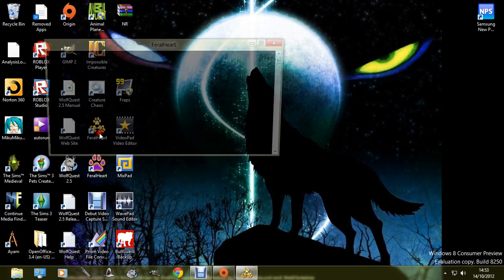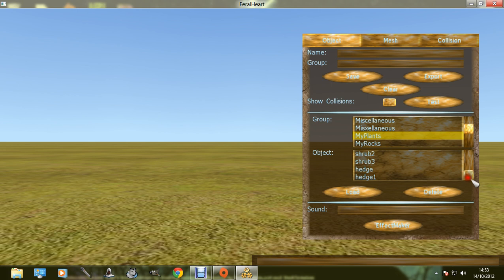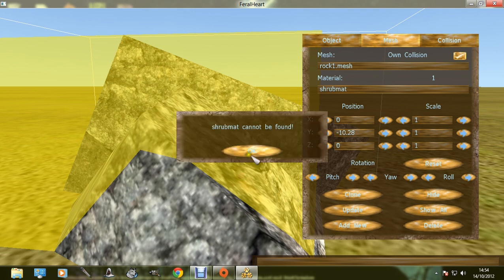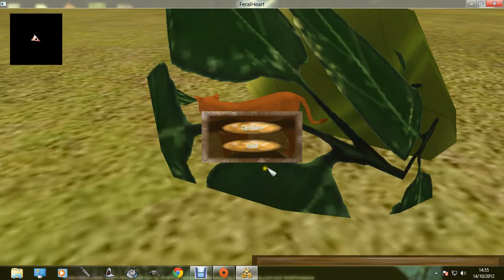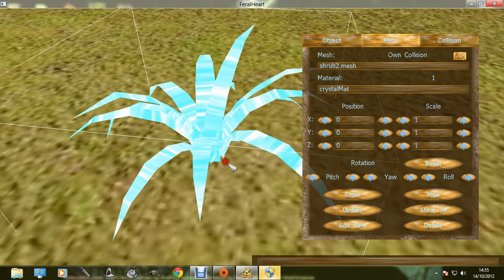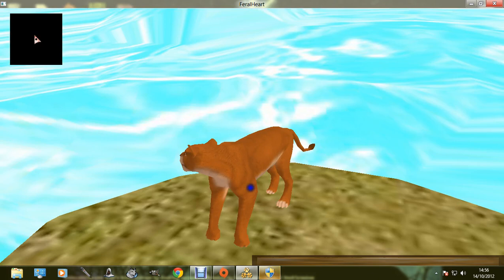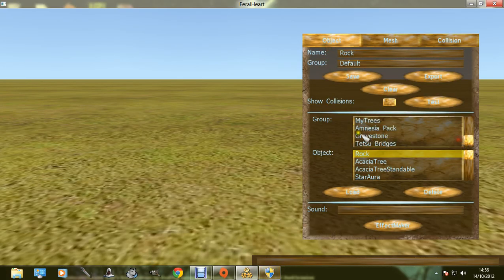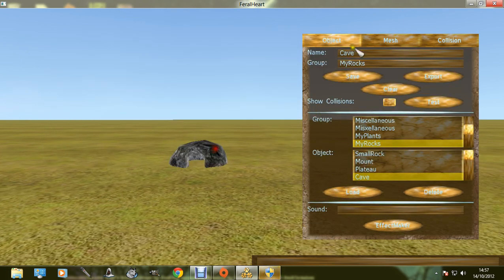tut on how to make your own meshes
If you have any other questions don't be afraid to ask them.
I do don't own feral-heart it is a free game.